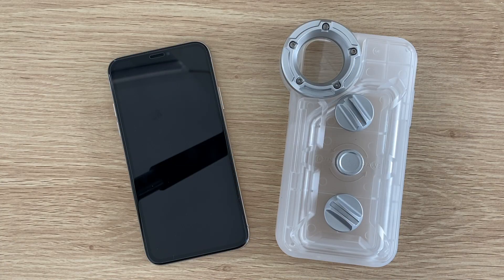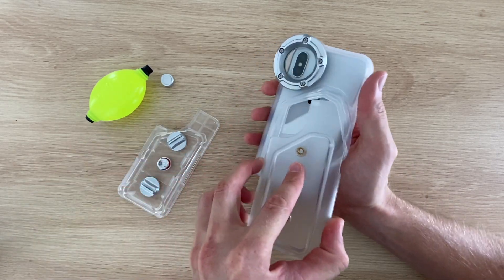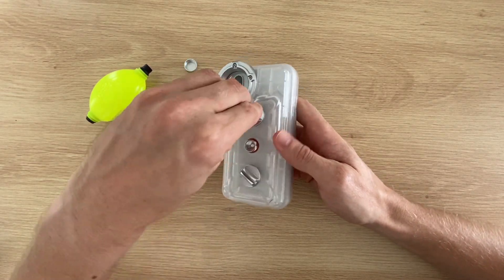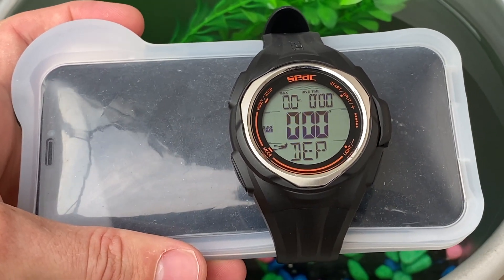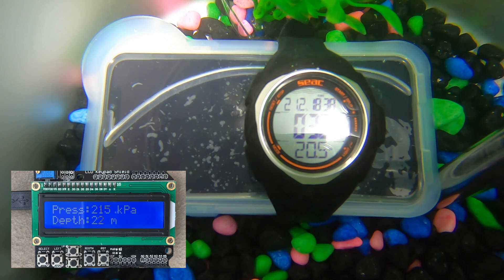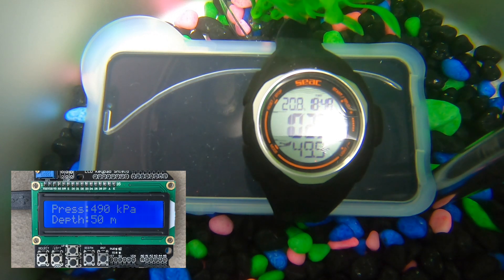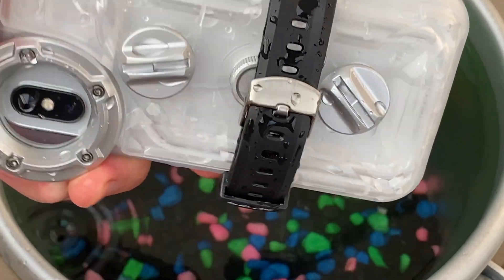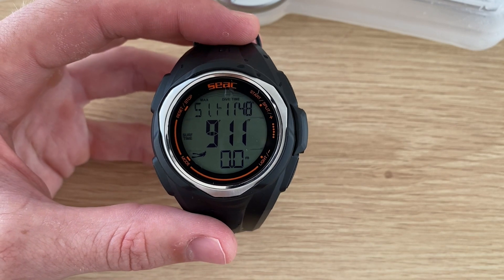Can A $7 iPhone X Waterproof Case Survive A 50m Dive?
I've done a dive test on a really cheap iPhone X diving case to see if the manufacturers claim of being waterproof to 30m (100ft) is true and whether you'd be able to safely take your iPhone X out with you on your next dive without spending a fortune on an expensive diving case.

Link to the case used in the video:
iPhone X Diving Case
More Expensive Case

They've subsequently pushed the price up, it may have been a promotional offer, but it's still substantially cheaper than most of the other diving cases rated for 30m or more.